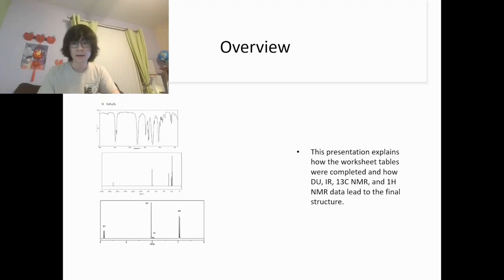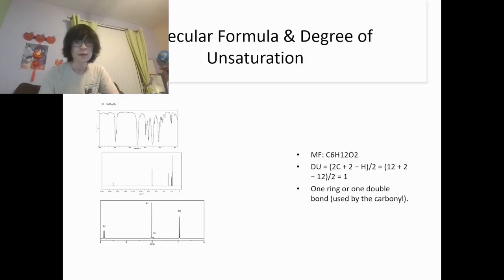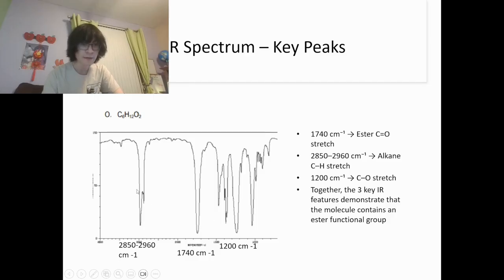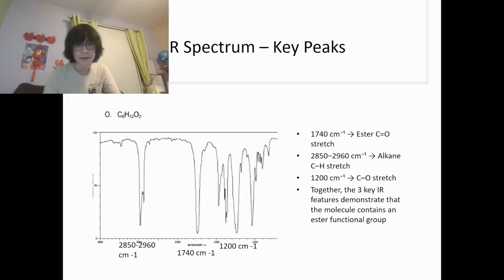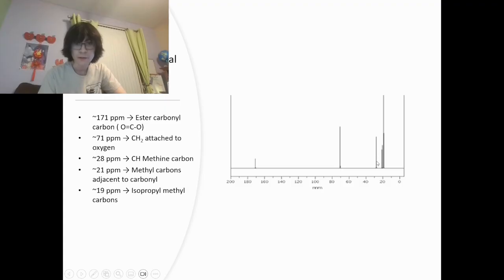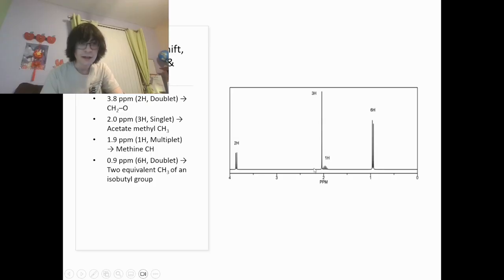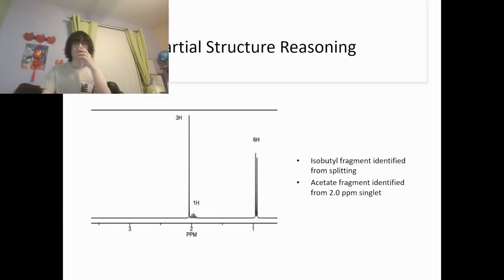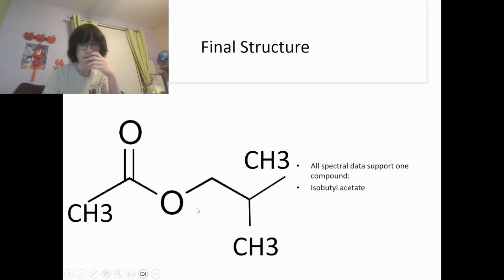O Chem Final Video